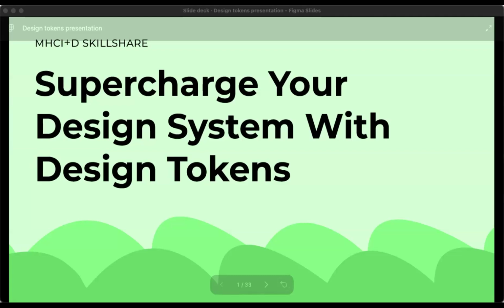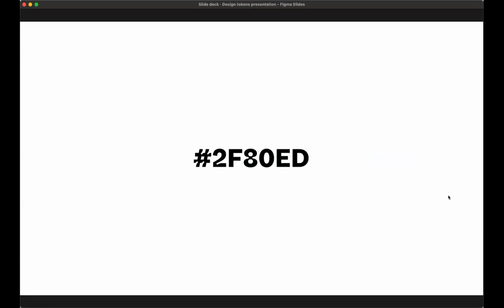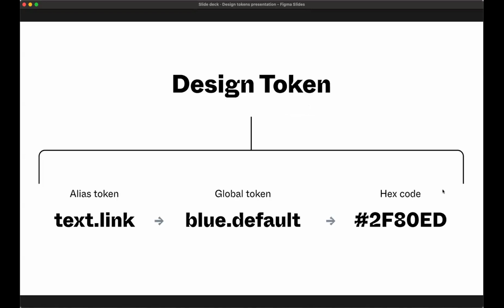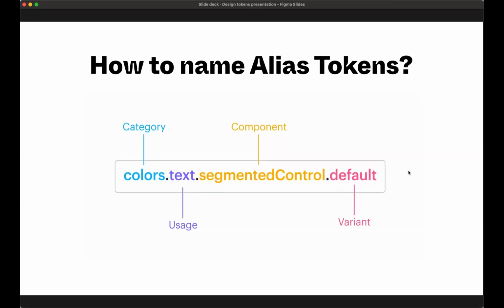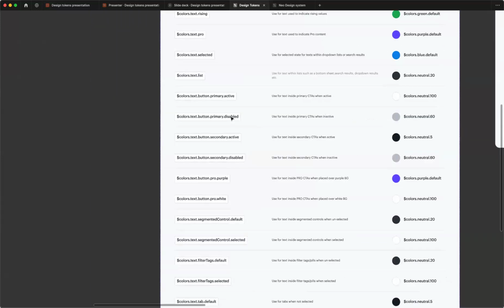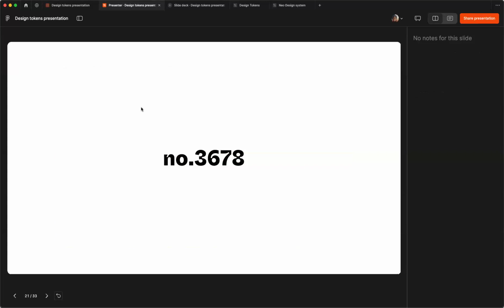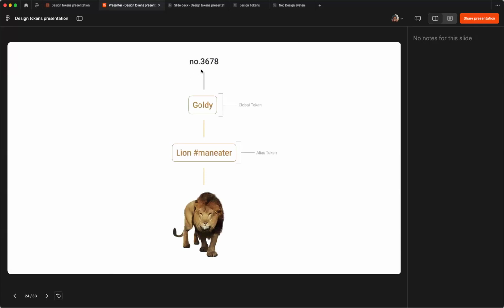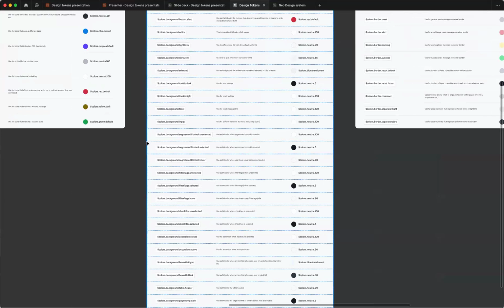Supercharge your Design System with Design Tokens